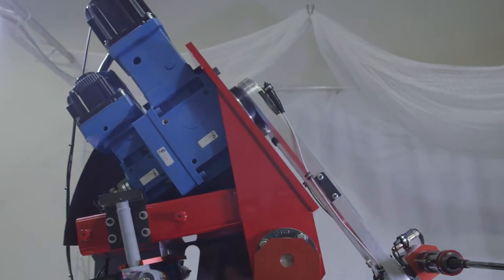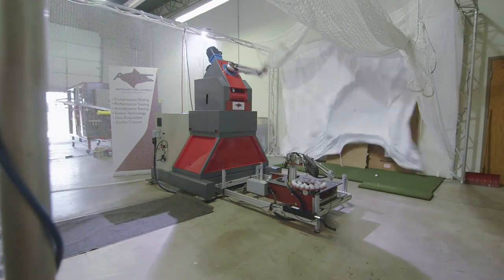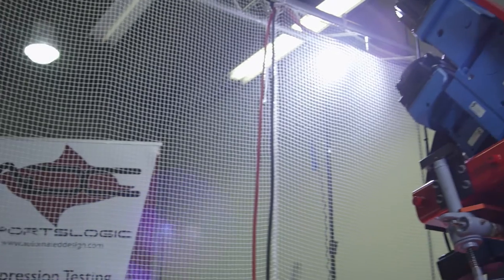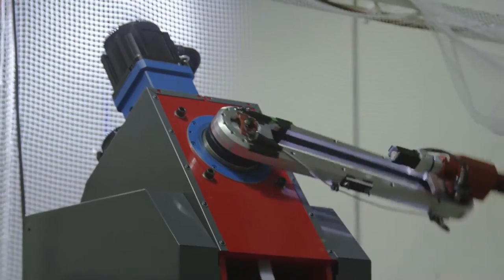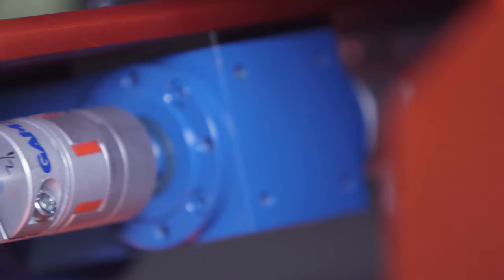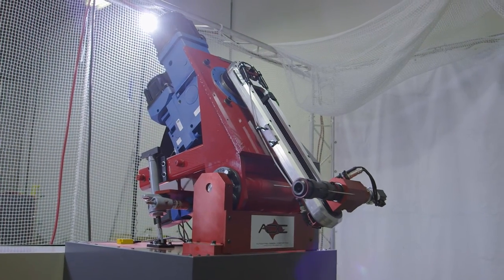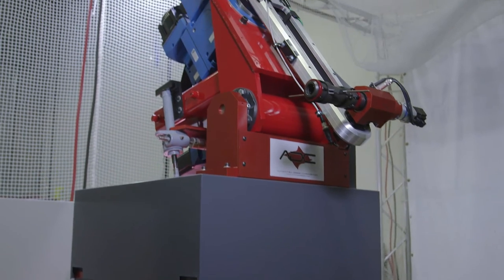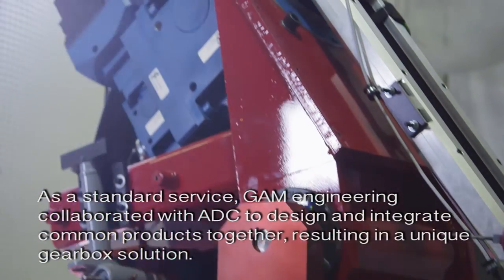GAM Application Story: Automated Design Corp (ADC) Golf Swing Machine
GAM helped customer Automated Design Corporation (ADC) with gearbox solutions for their innovative golf swing machine.  One of the unique features of the machine is the GAM hypoid gearbox used on the main swing axis, allowing ADC to achieve a new swing motion.